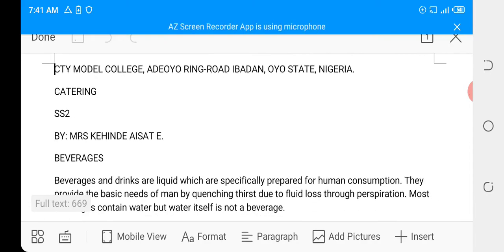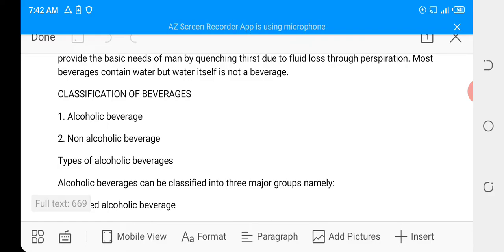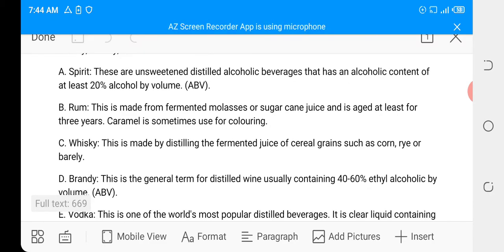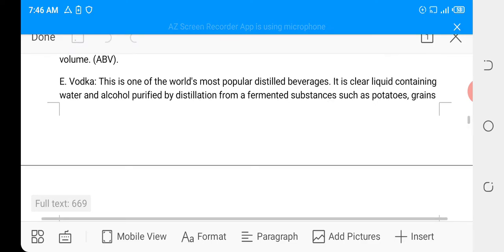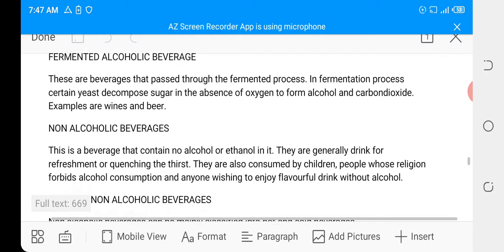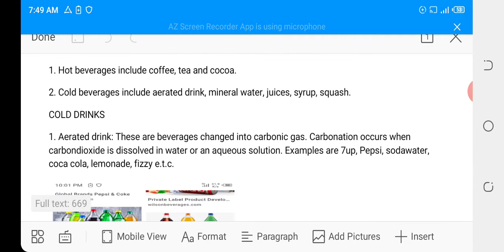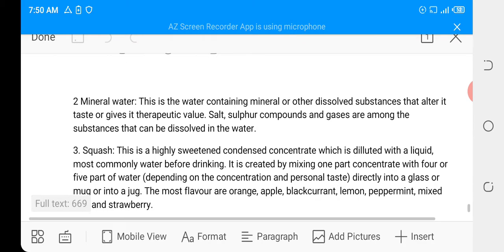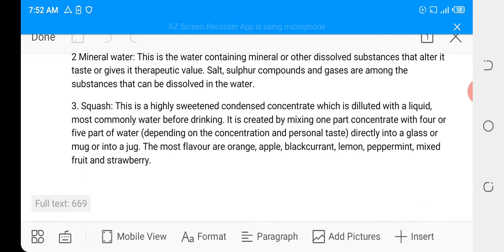catering SS2 week 4